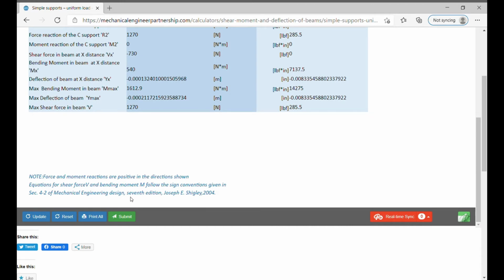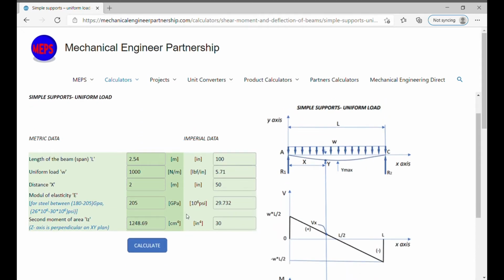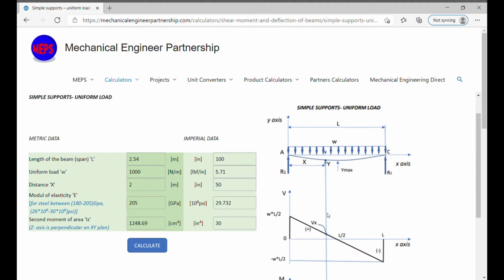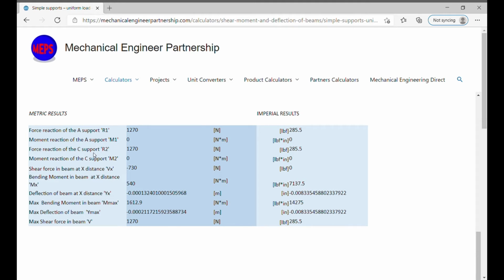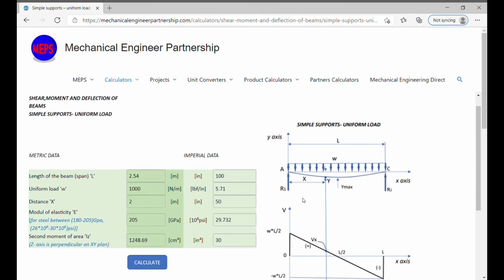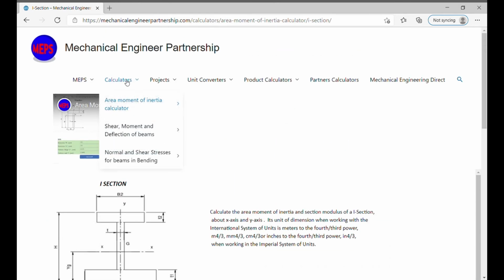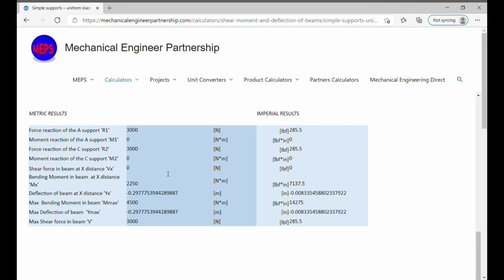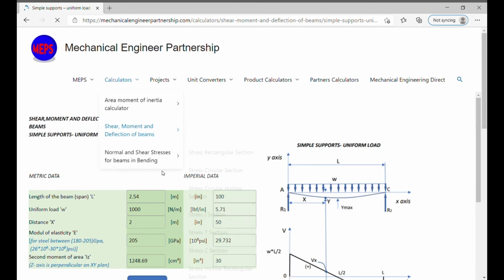SIMPLE SUPPORTS UNIFORM LOAD, SHEAR,MOMENT AND DEFLECTION OF BEAMS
SIMPLE SUPPORTS- UNIFORM LOAD, SHEAR, MOMENT AND DEFLECTION OF BEAMS calculator, in mechanical engineer partnership website.